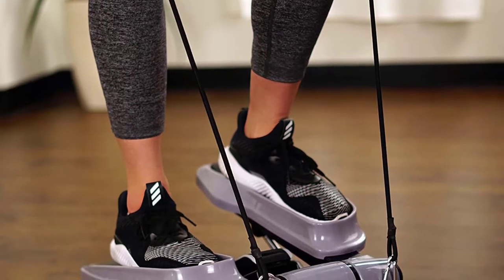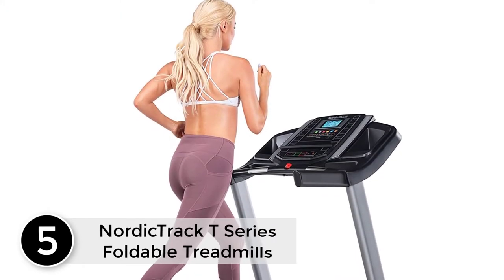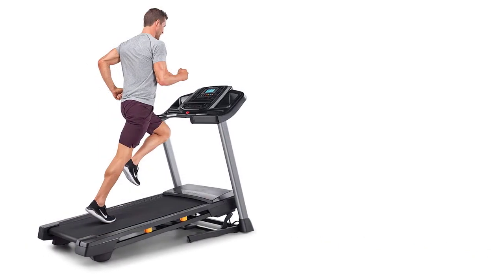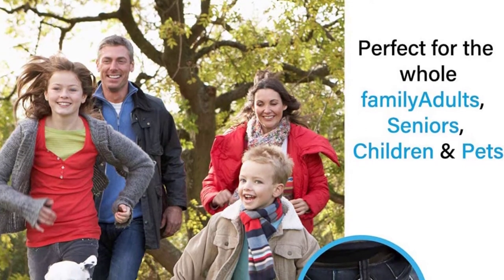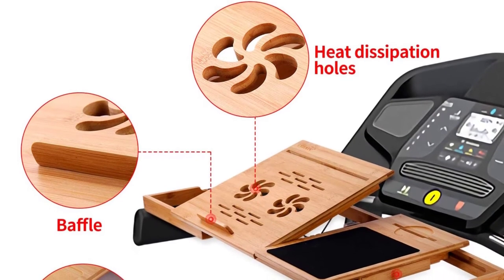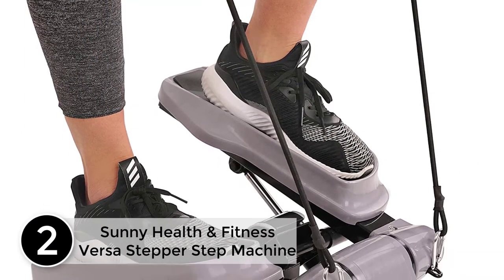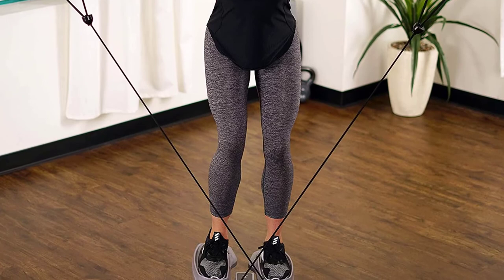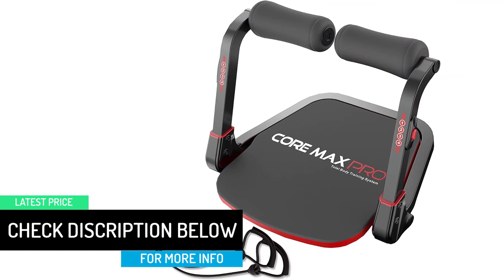Top 5 Best Portable Folding Treadmills for Running Reviews In 2021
▶️ 5. NordicTrack T Series Foldable Treadmills.

▶️ 4. iGANK Simple Walking Pedometer Step Counter for Men Women Kids.

▶️ 3. Ollieroo Treadmill Desk Attachment.

▶️ 2. Sunny Health & Fitness Versa Stepper Step Machine w/Wide Non-Slip Pedals.

▶️ 1. Core Max PRO with Resistance Bands Abs and Total Body Smart 8 min Workout & Cardio Machine.